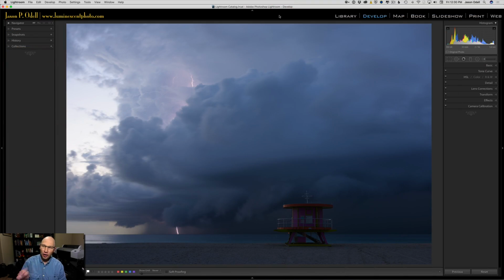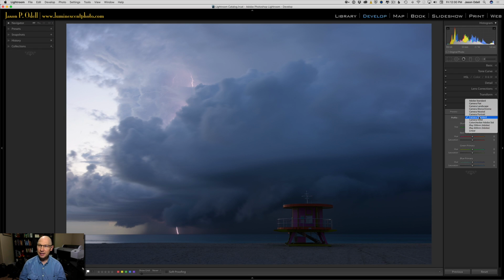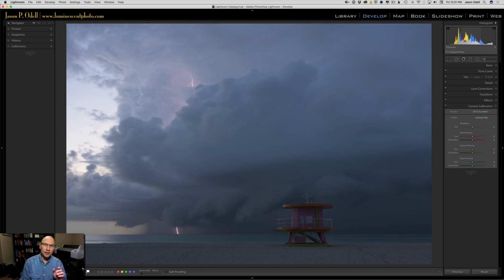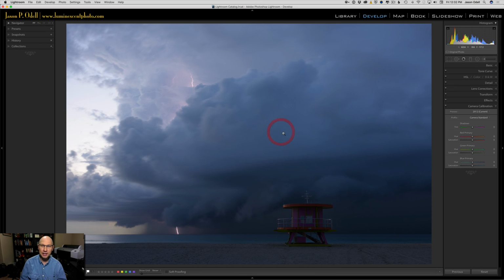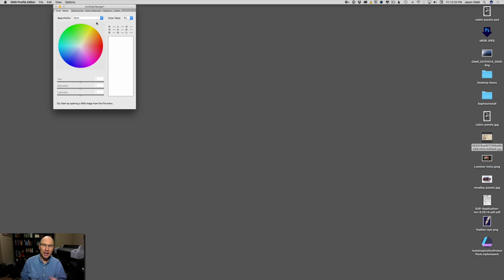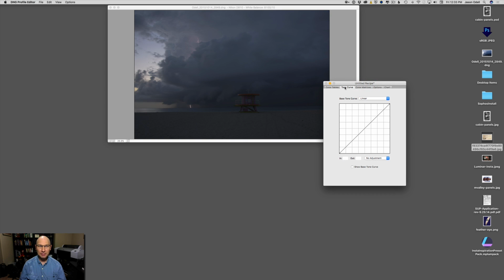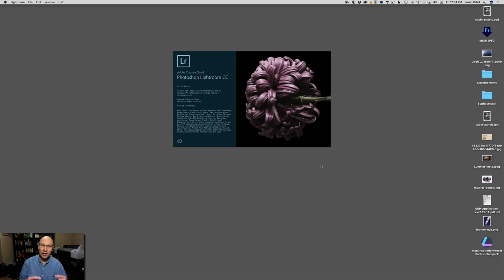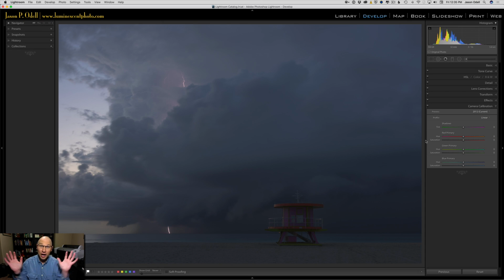Getting More Dynamic Range in Lightroom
You don't always need HDR to get more dynamic range from your RAW files. Here, photographer Jason Odell demonstrates how to create a custom camera profile for extracting maximum dynamic range from your camera's raw format in Adobe Lightroom.